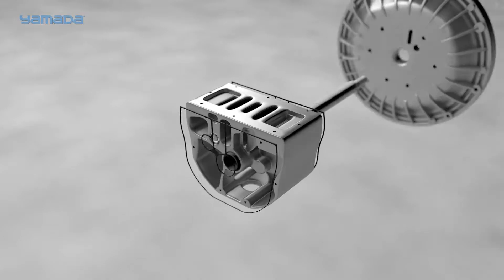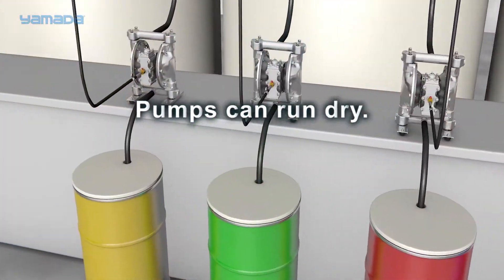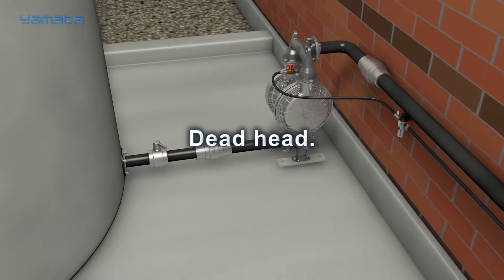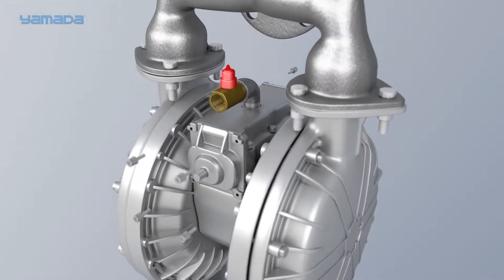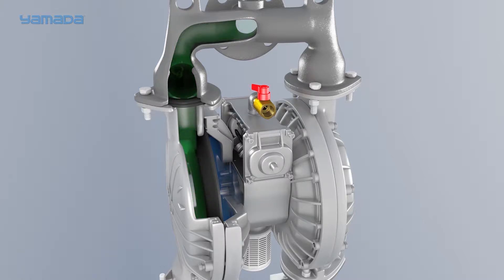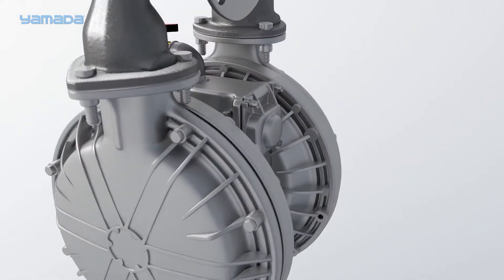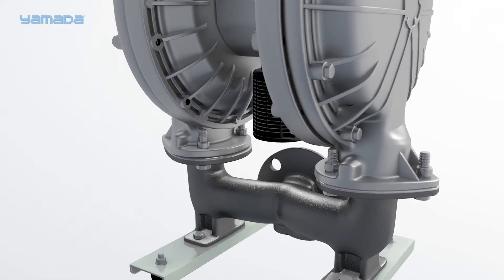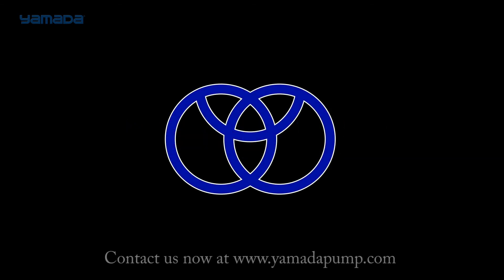Yamada® Technical Overview 2016